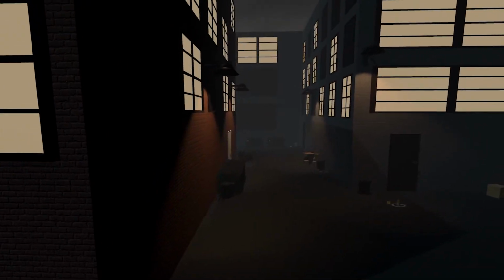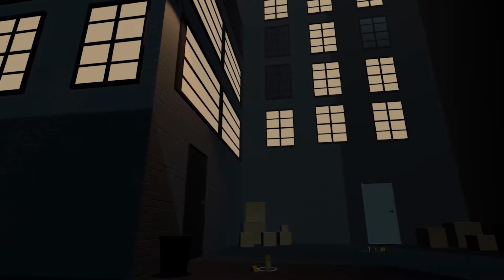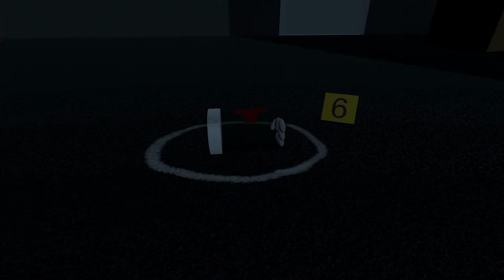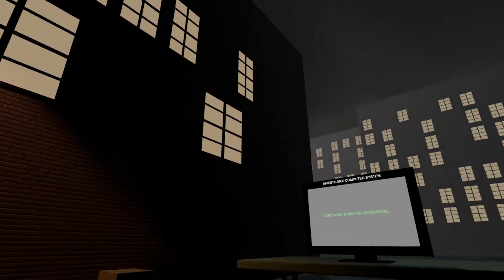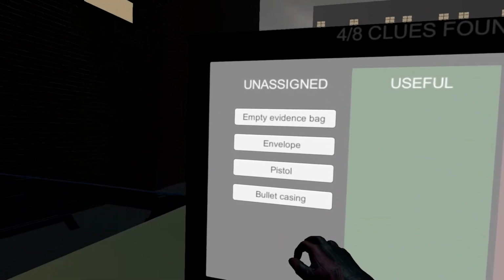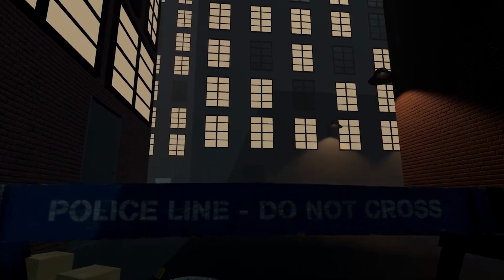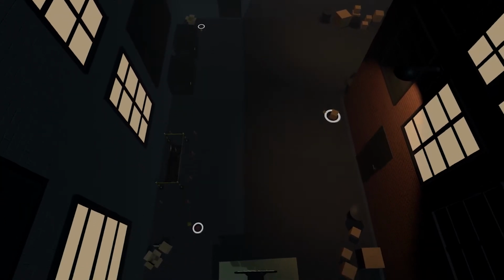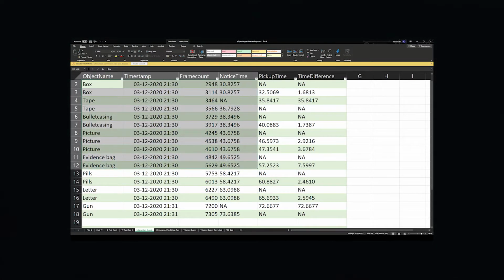P5 Project Movie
MÆK GÆM

Trailer song: Immortal Girlfriend - Overcome The Night